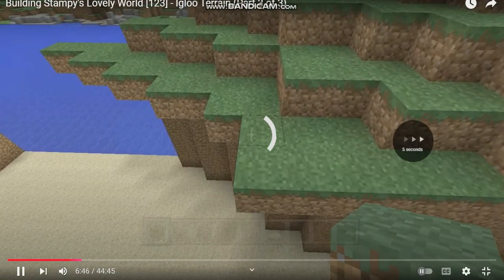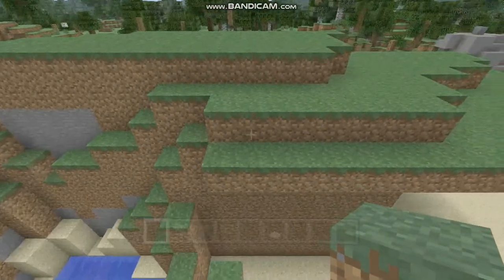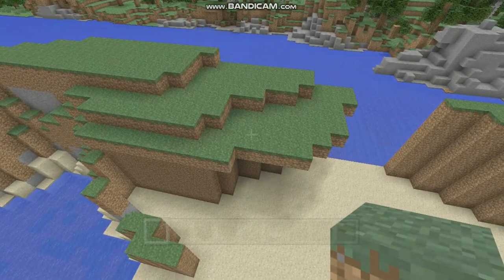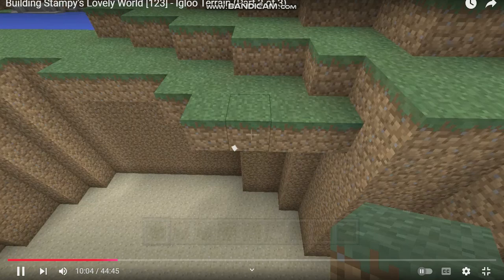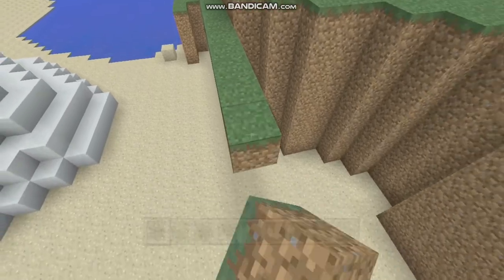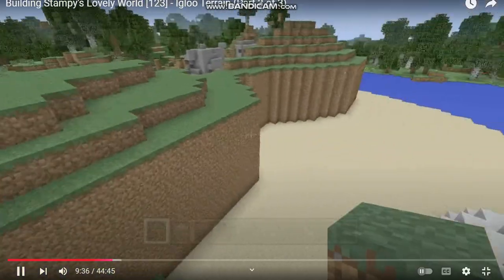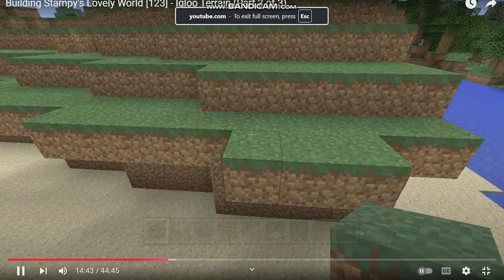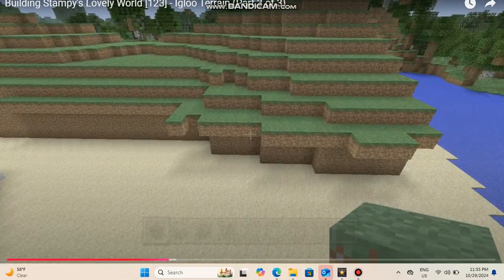Building Stampy's Lovely World [123] - Igloo Terrain (Part 3 of 3)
In this episode we finish the terrain behind the igloo and we make a new doggie friend.  Sort of.  Up next - the Fish me a Dish game!